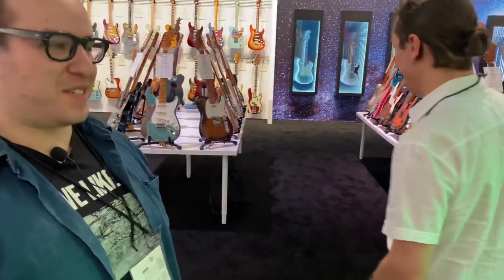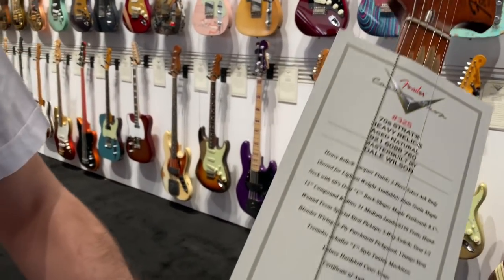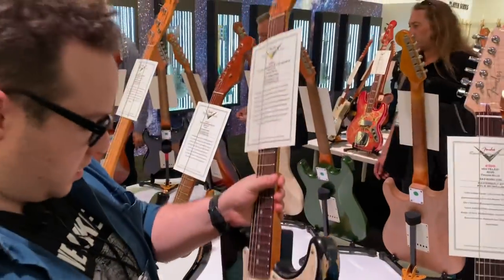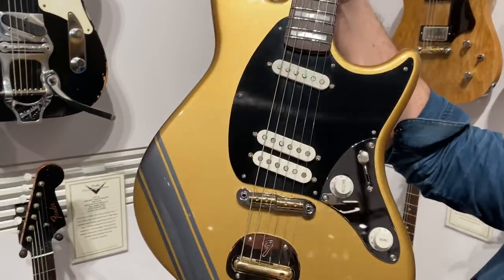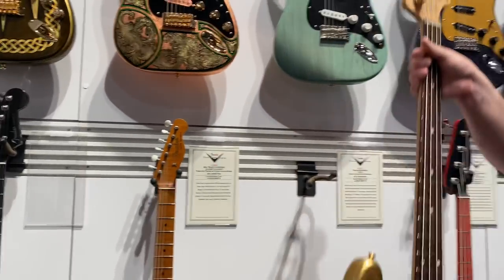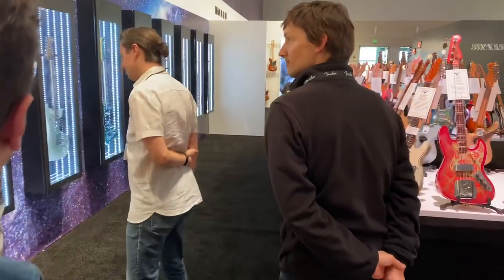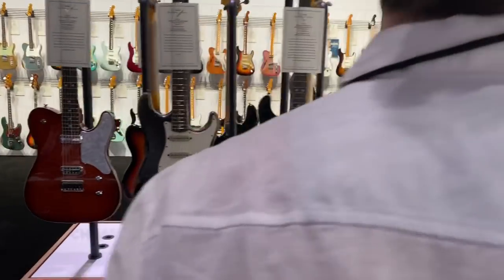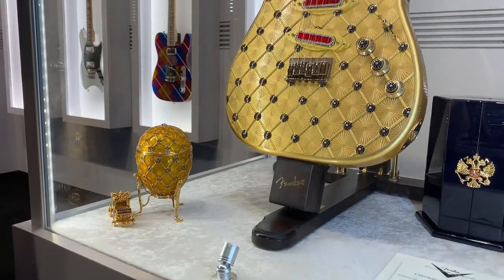NAMM 2020: Fender Custom Shop Masterbuilt Guitars Walkthrough With The Music Zoo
More NAMM 2020 adventures, Jordan and Garrett walk through the incredible Fender Custom Shop Masterbuilt wall at the Wednesday night Showcase event, giving an up-close look at their favorites on display.